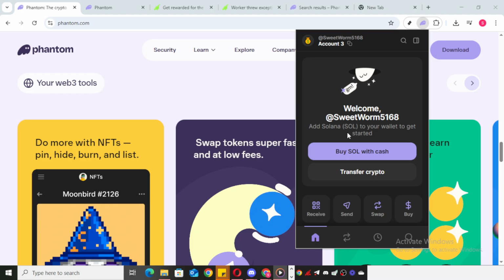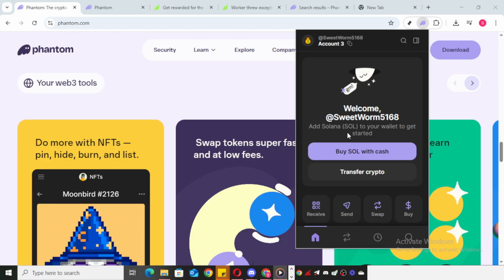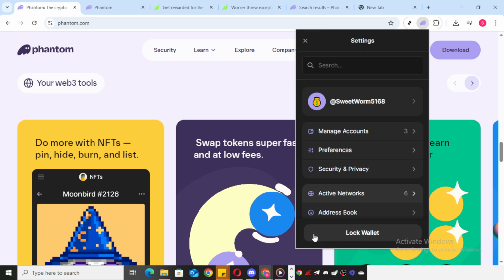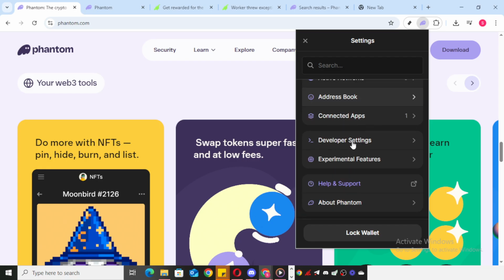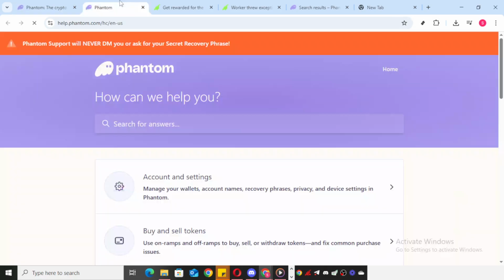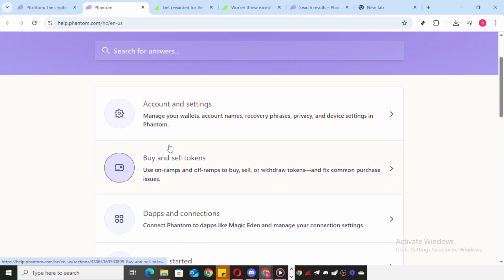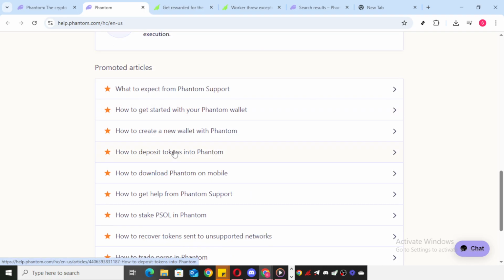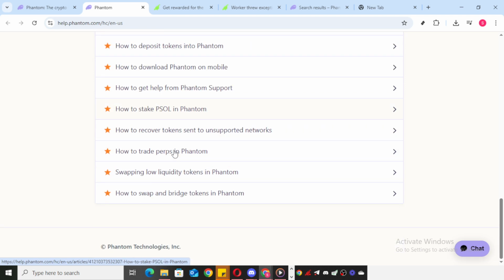How To Contact Phantom Wallet Support Quick Tutorial (full guide)